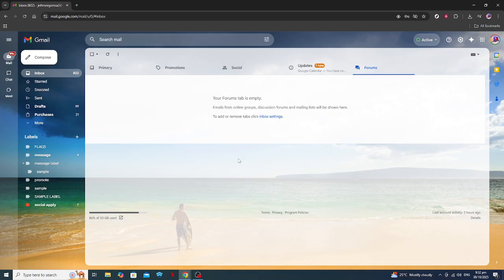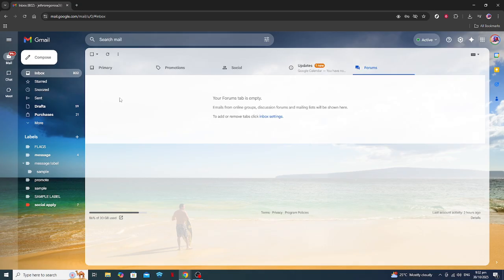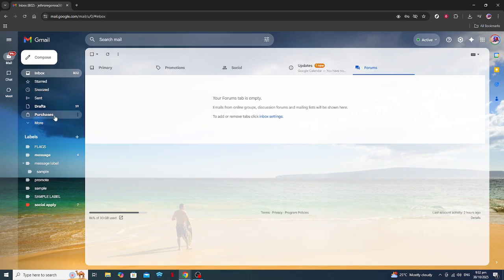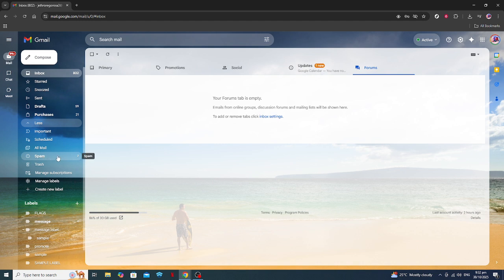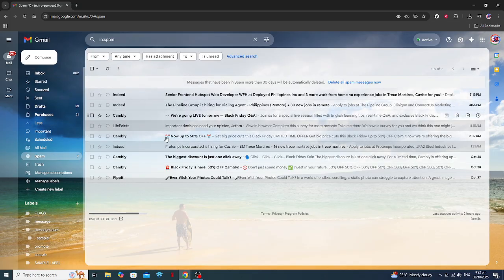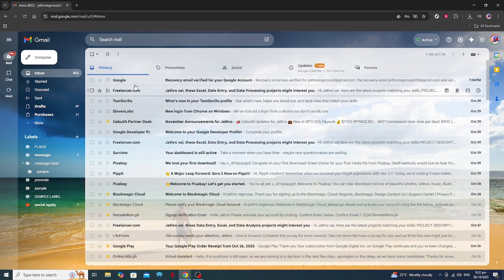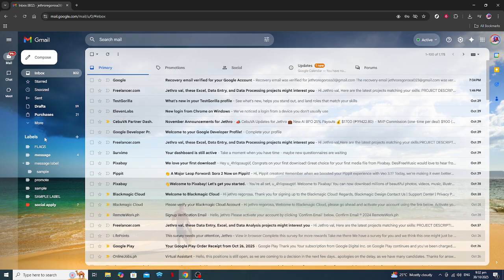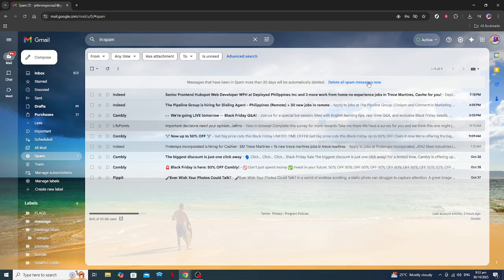How To Check Your Spam Folder In Gmail [2025 Guide]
In today's video we cover: check spam folder, Gmail spam folder, how to check spam, Gmail tips, email management, find spam emails, spam email guide, Gmail inbox tips, email organization, Gmail tutorial, check junk folder, managing Gmail spam, spam folder tutorial, Gmail help, email troubleshooting, spam detection, Gmail features, email tips, inbox management

-Google Drive
-Google Meets
-Google Sheets
-Google Chrome
-Google Forms
-Google Gmail